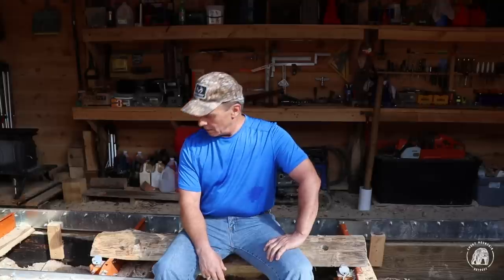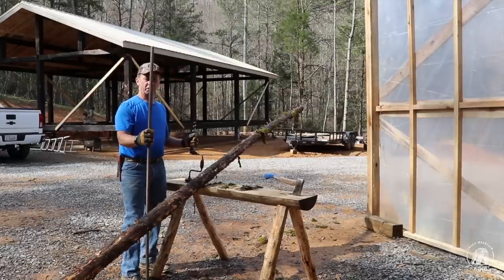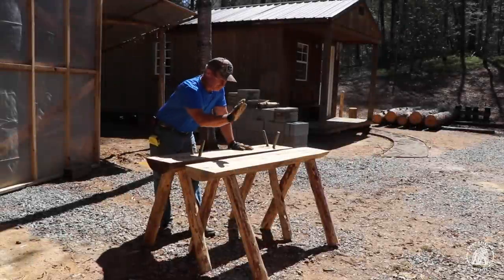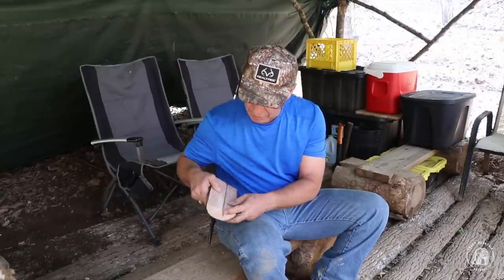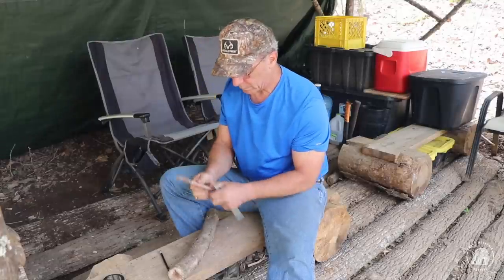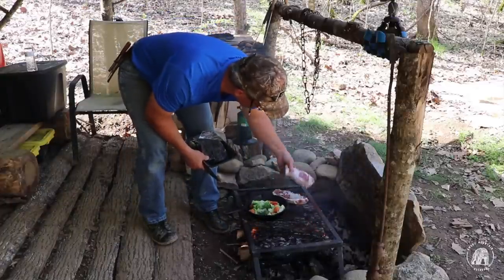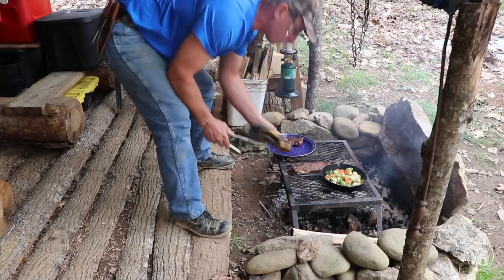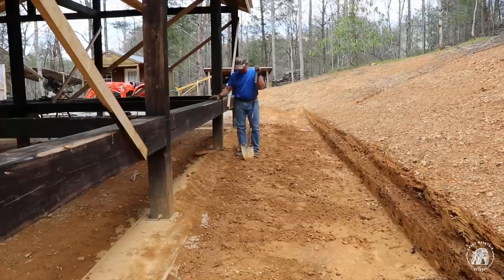S2 EP19 | WOODWORK | BUSHCRAFT SAWHORSE | BUSHCRAFT FORK AND COOKOUT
In this diy timber frame basics video, we continue to construct the cabin in the woods in the Smoky Mountains using both modern and traditional hand tools on the mortise and tenon and building a set of bushcraft saw horses from poplar wood, carving out a bushcraft fork and a cookout. I am just out having a good time taking a break from the daily grind. Follow us through the complete building videos to the final stage of the cabins basic frame work.

20" Axe
13" Hatchet